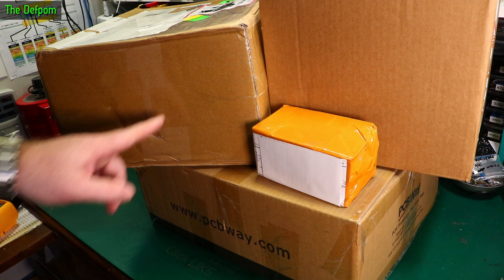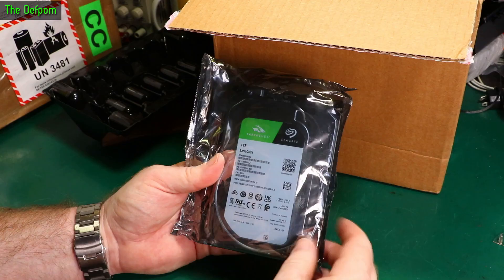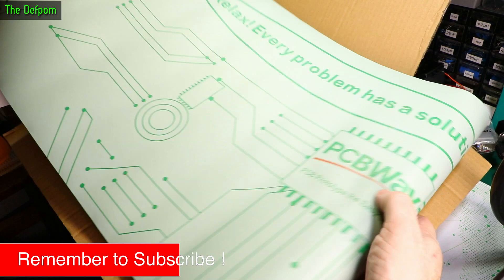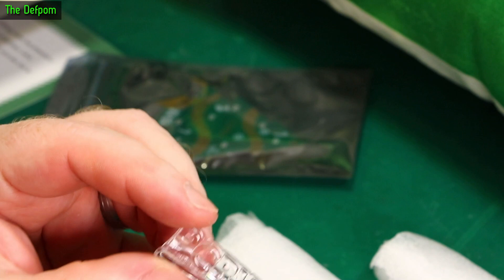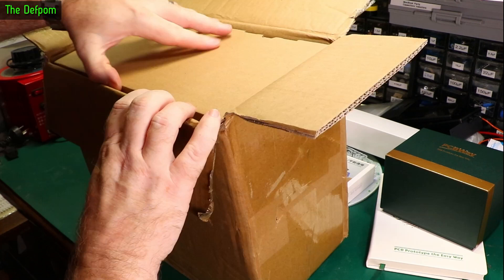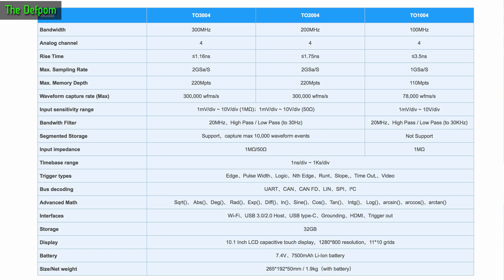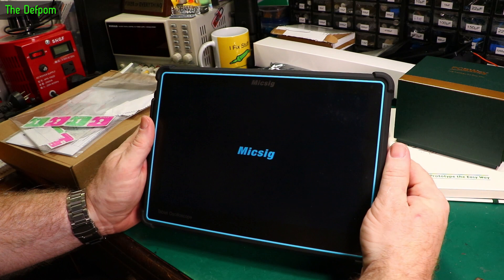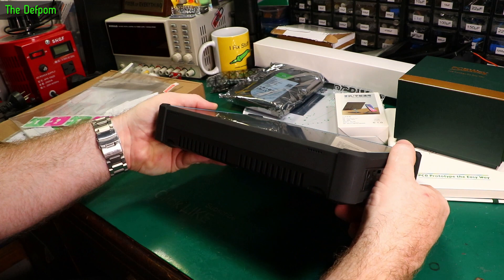🔴 What's in my Mailbag ? - Mailbag Monday 9th January 2023 - No.1086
What's in my Mailbag ? - Mailbag Monday 9th January 2023

0:00 - Intro.
0:14 - 128*64 Graphical LCD Display's
1:16 - Seagate Barracuda 4TB Hard Drive (no link).
2:10 - Gift box from PCBway
6:30 - Micsig T03004 Tablet Oscilloscope

My Electronics Tools (video and purchase links)
Boonton
4220.

HP/Agilent/Keysight
3457A.

Siglent
SDS1104X-E.
SPL-1008.